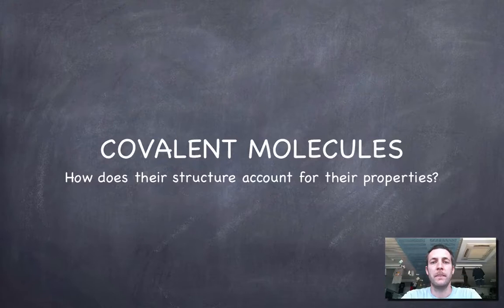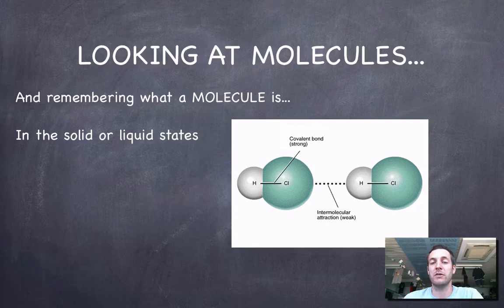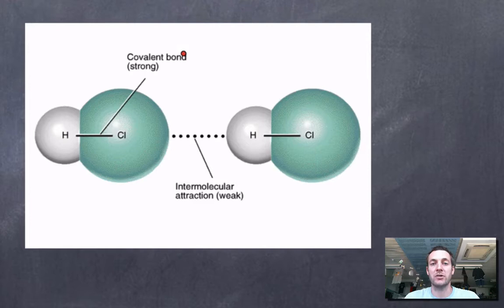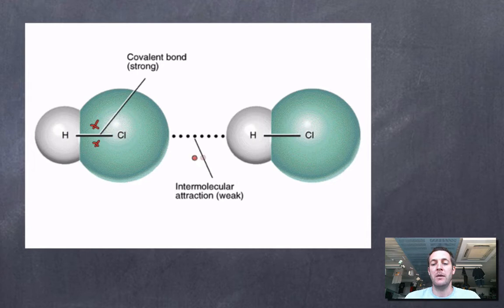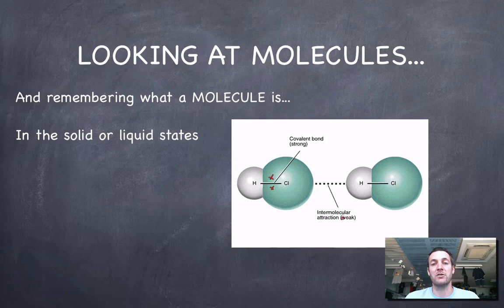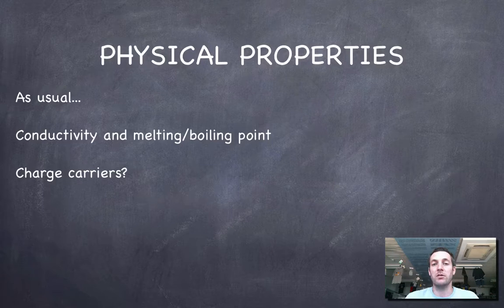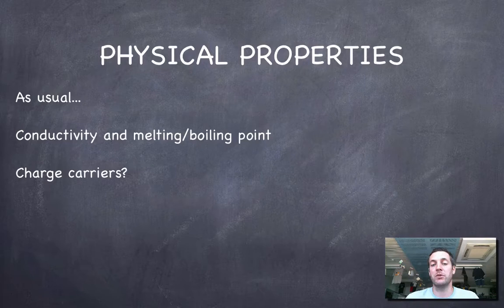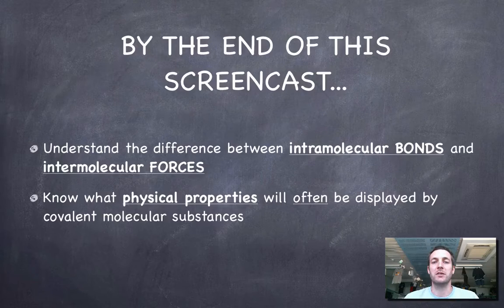5 Covalent Molecular Substances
5th in a series of films covering the SL Bonding topic from the IB Diploma chemistry course. Here we look at what we mean by a covalent molecular substance, and the important distinction between the different kinds of forces present, in order to try and explain some of the physical properties of these substances.